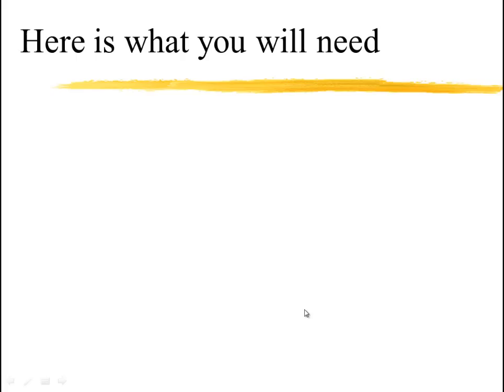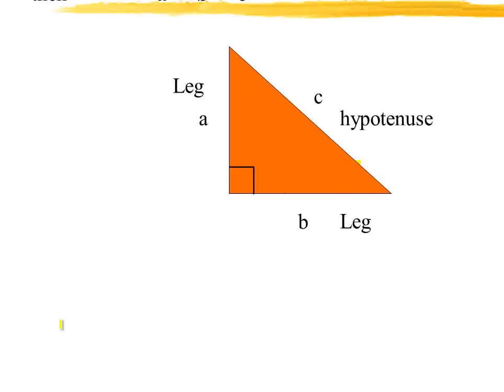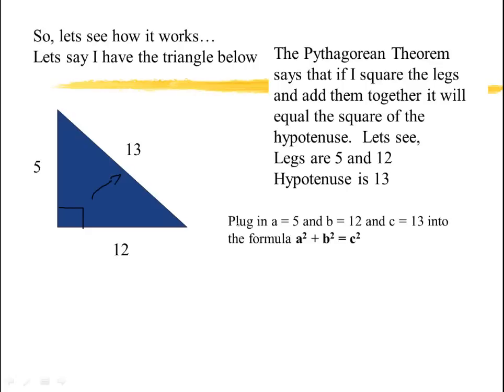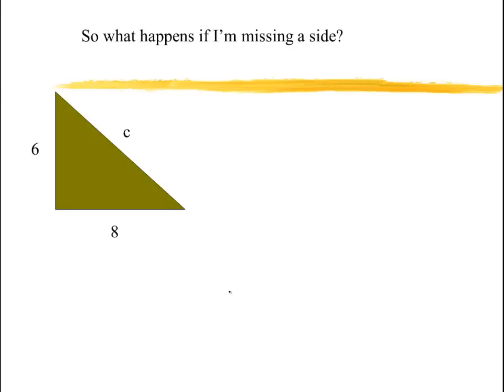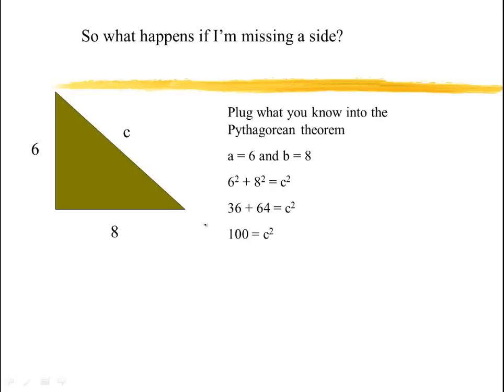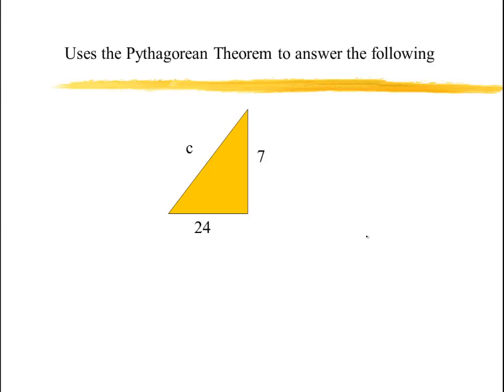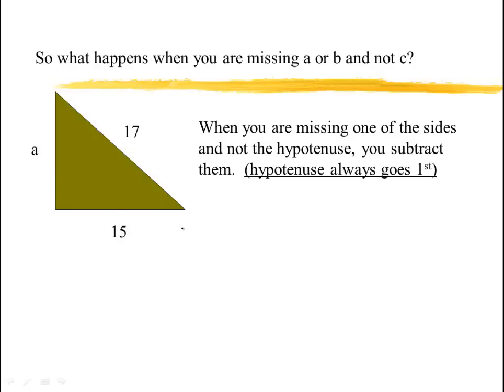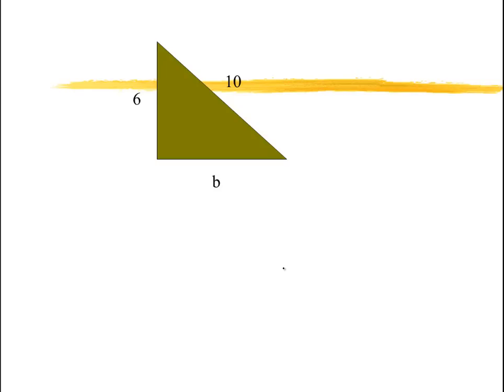pythagorean theorem notes